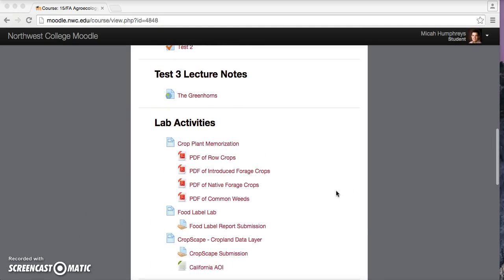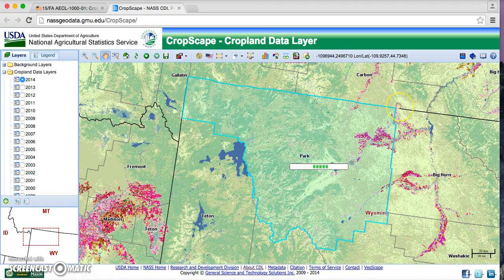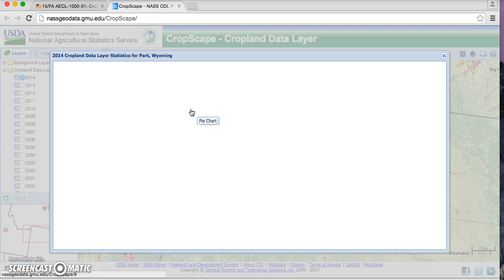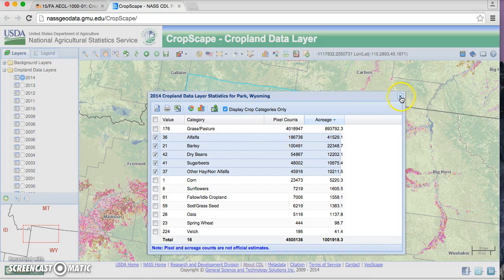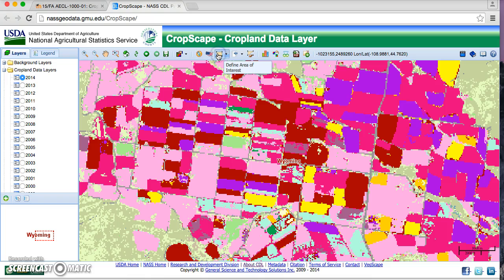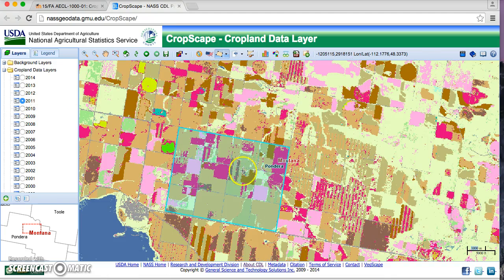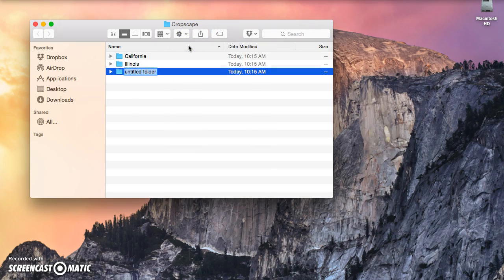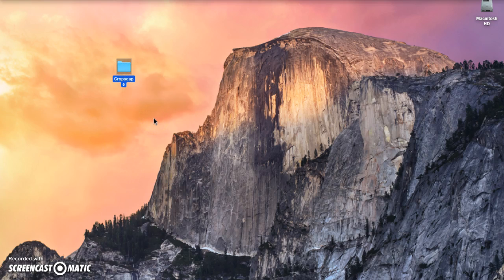Using CropScape Crop Land Data Layer